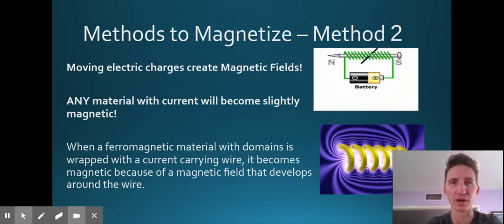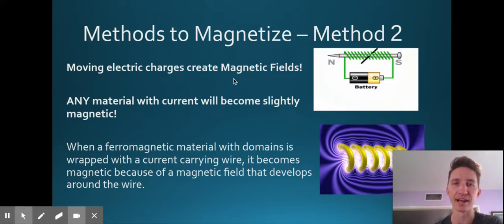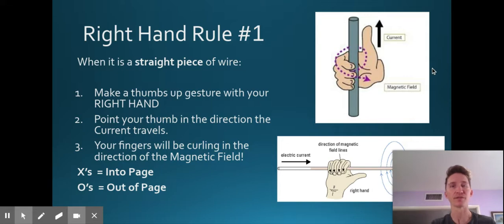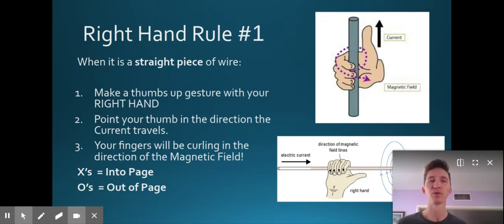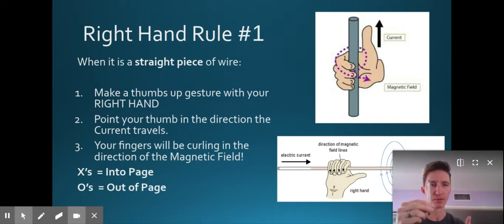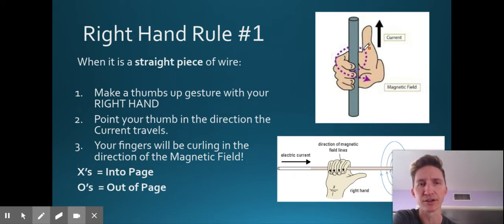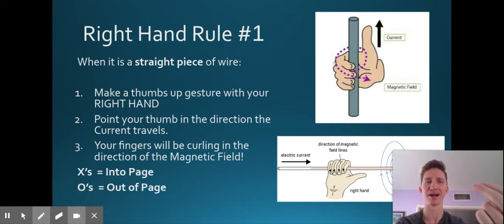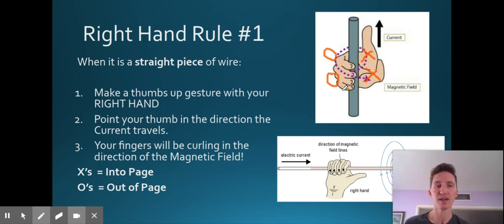CP Physics RHR 1 Intro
RHR 1 Intro